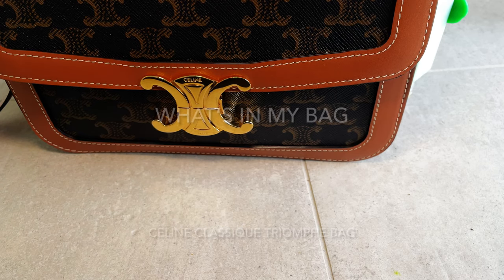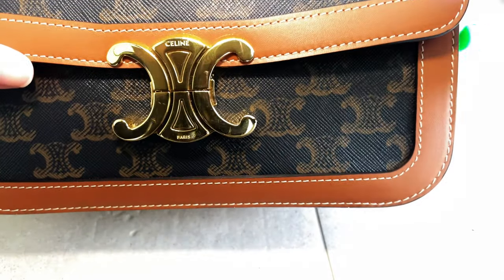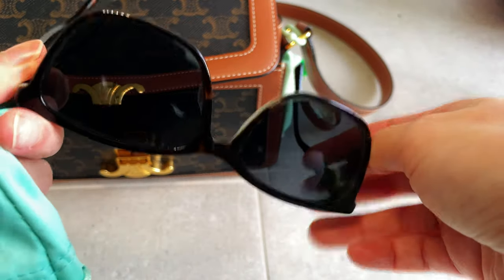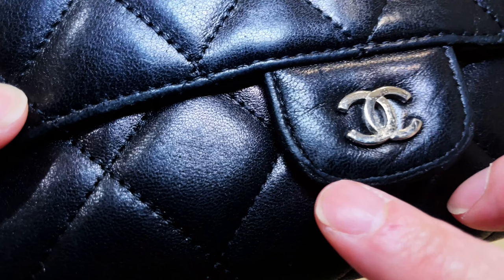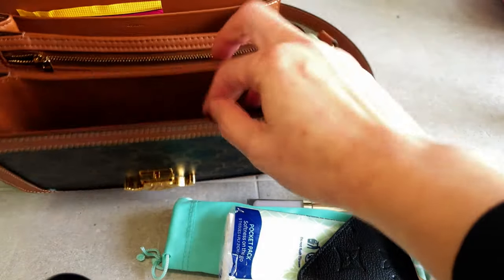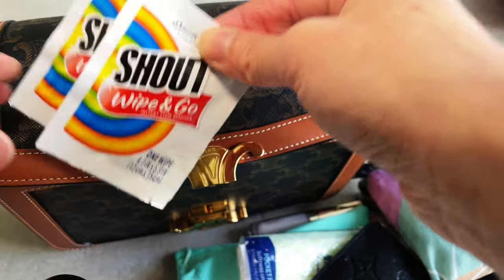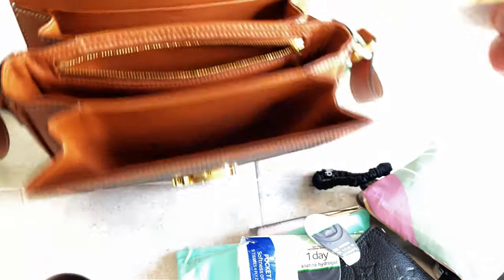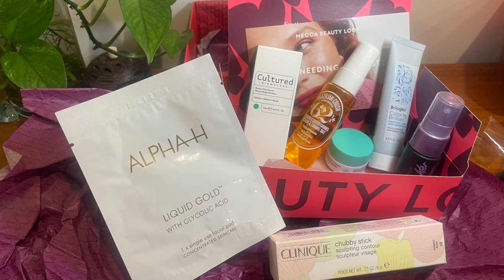What’s in my bag - Celine classique triomphe canvas bag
My first what’s in my bag video showcasing my everyday Celine handbag.